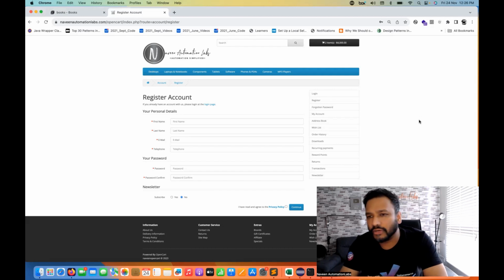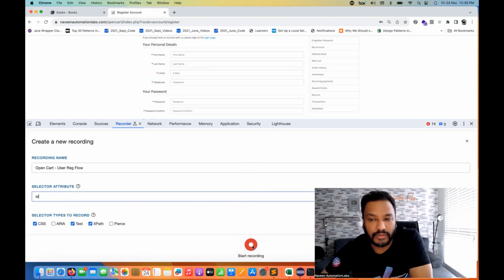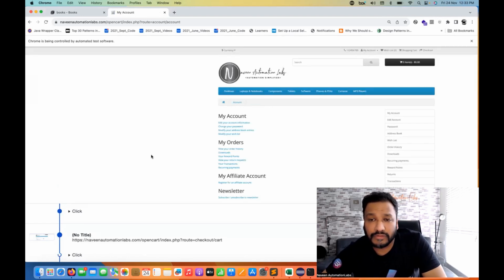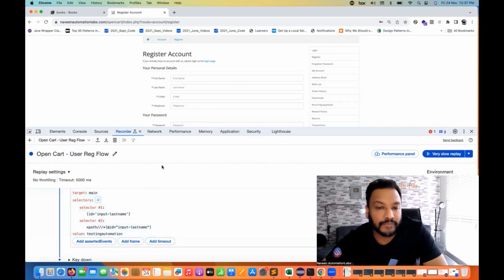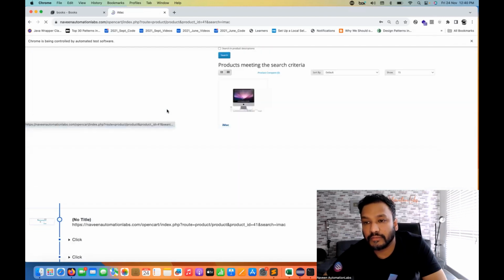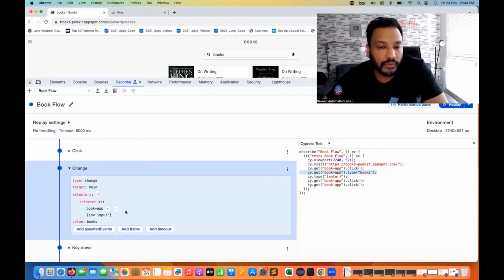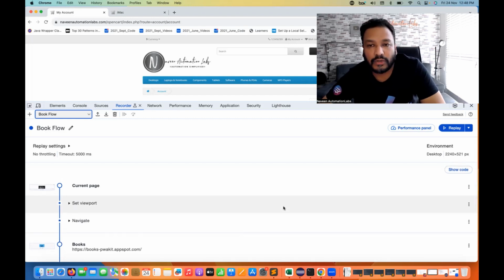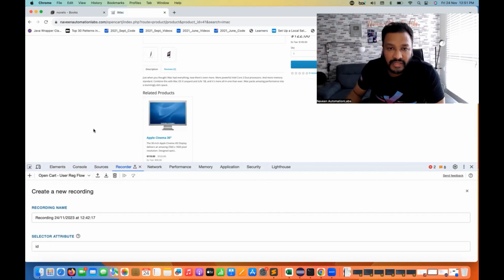Record and Replay in Chrome Browser || Chrome Dev Tools Recorder || No Selenium PLAYWRIGHT CYPRESS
Automation Recorder in Chrome Itself || Chrome Dev Tools Recorder | No Selenium |PLAYWRIGHT |CYPRESS

Naveen AutomationLabs Paid Courses:
GIT Hub Course: